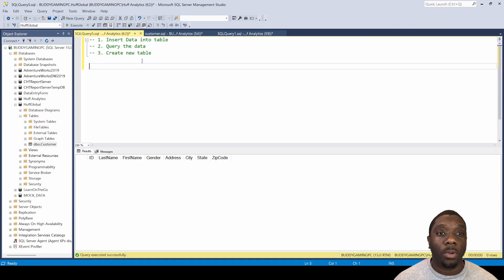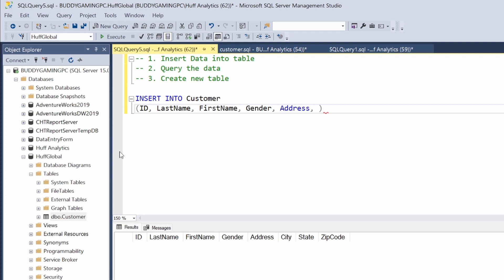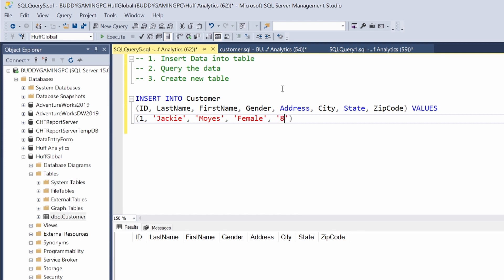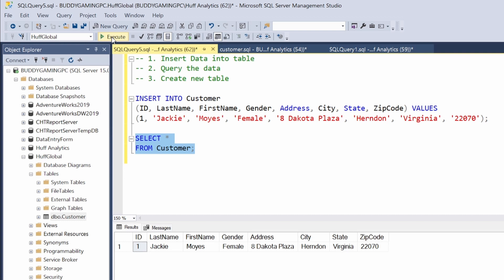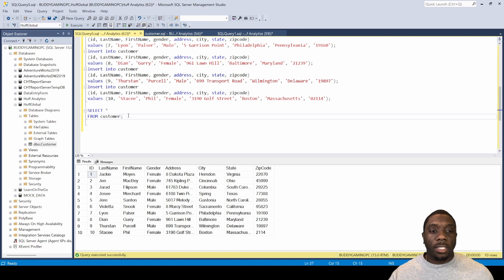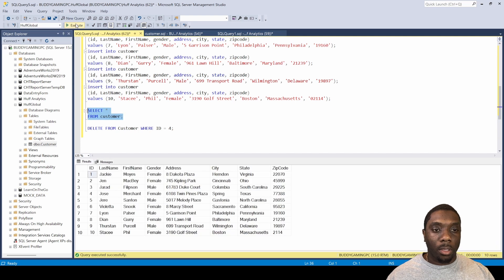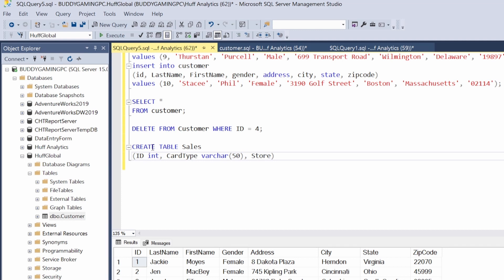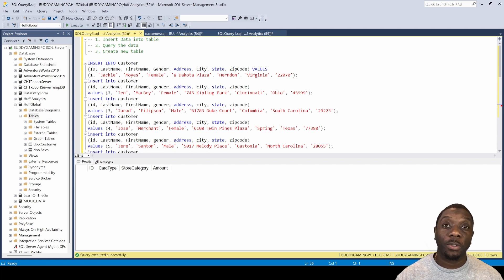1.3 How to Insert Data in a Table in SQL | SQL Full Course for Beginners | By Carl Huff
In this video we will be inserting data into a database using SQL commands.

Recording Setup 🎤
iPhone 11